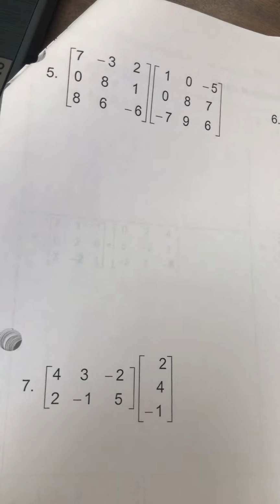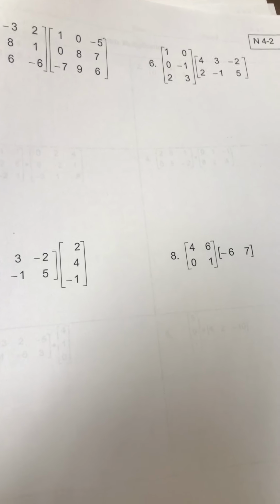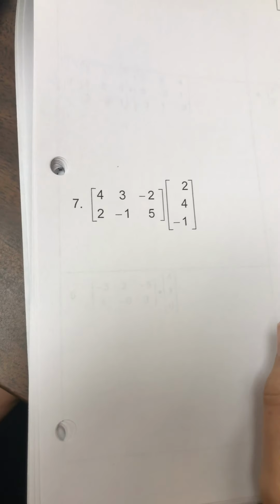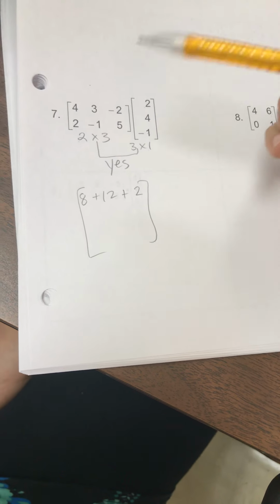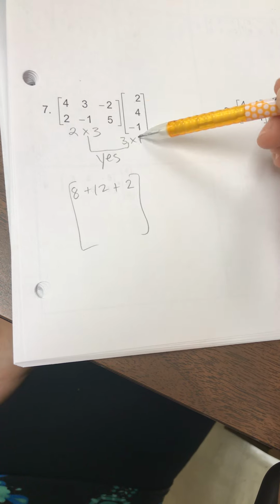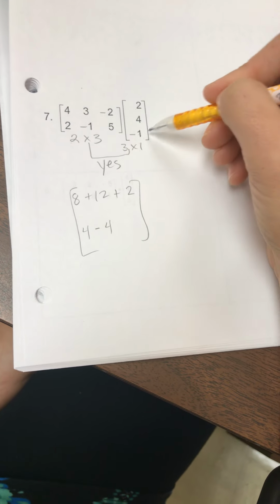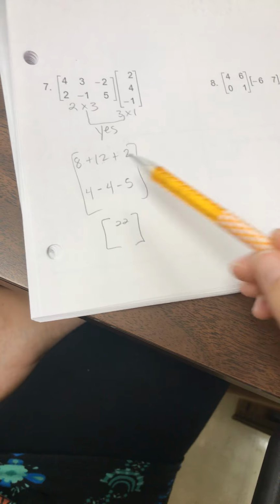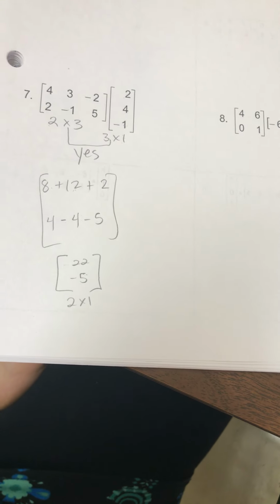4-2 Matrix Multiplication